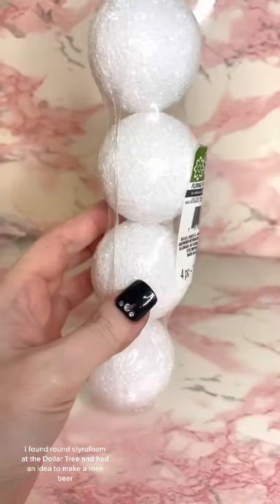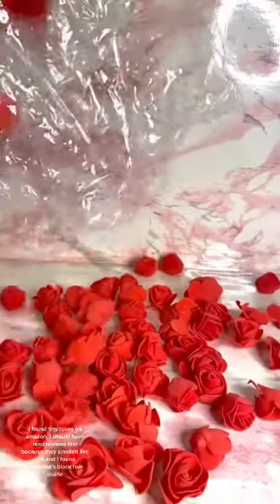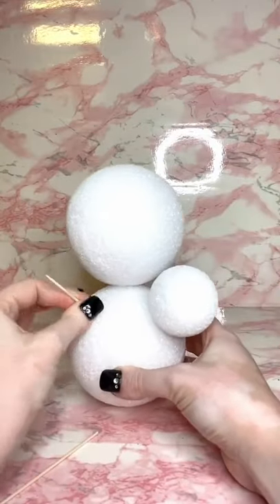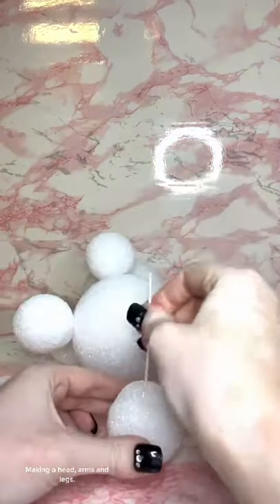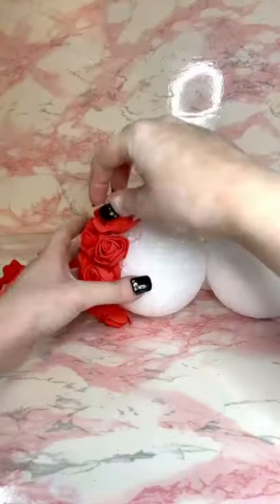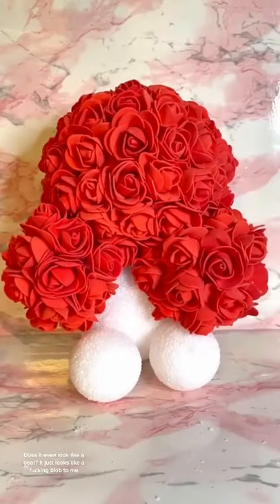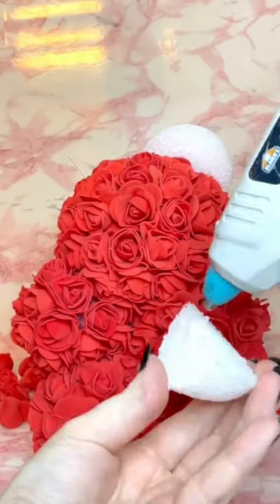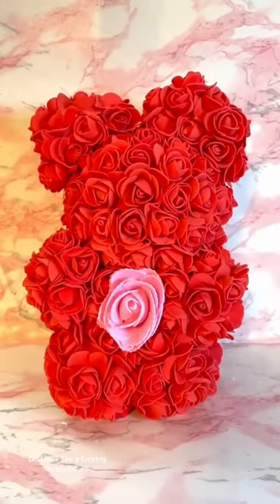DIY Rose Bear Great Home Crafts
Credit is in the title.

Tik Tok fun diy ideas for your house tiktoks
Tik Toks quick and easy home decorating ideas 2021
Popular TikTok
tiktok best ideas & easy diy projects
Home crafts DIY -  enjoy our collection of crafts and diy tutorials! 5 home decor crafts/ very easy room decors and organizers crafts.

5 home decor crafts/ very easy room decors and organizers crafts..
Enjoy our collection of crafts and diy tutorials!